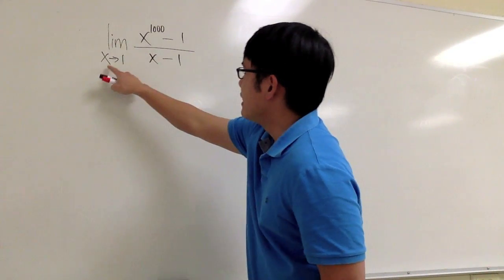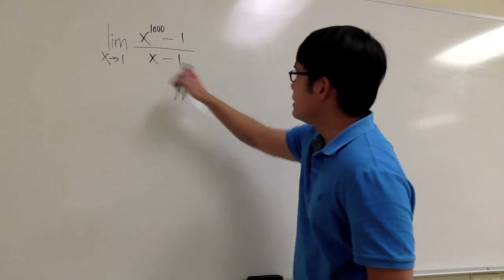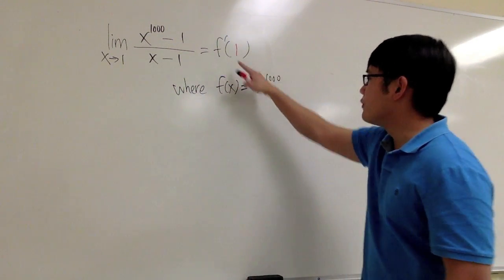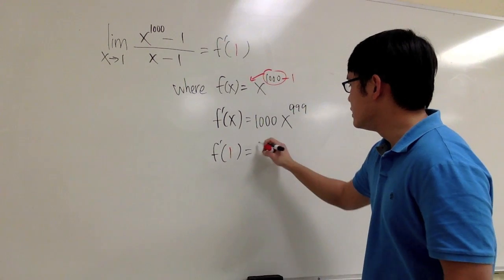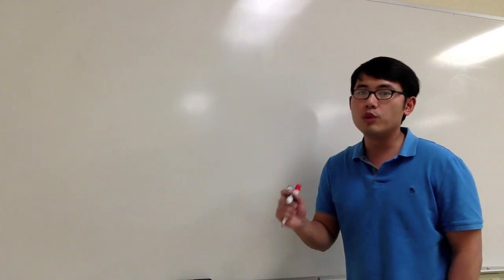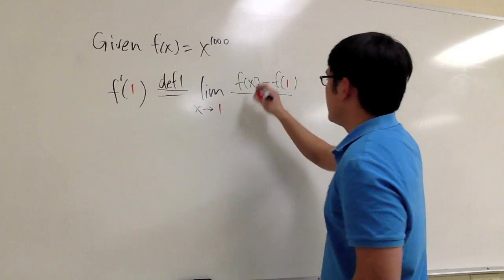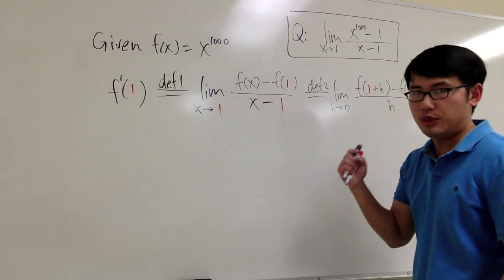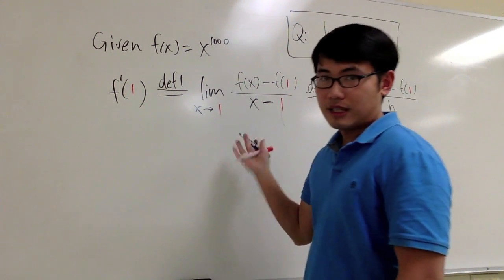limit as derivative, limit as x goes to 1, (x^1000-1)/(x-1)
derivative as a limit, recognize limit represents derivative,

blackpenredpen